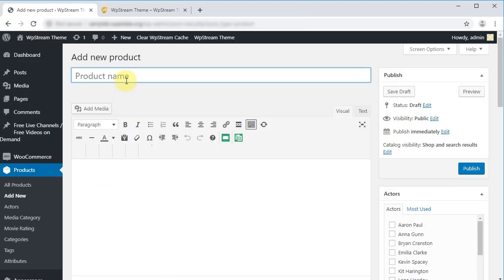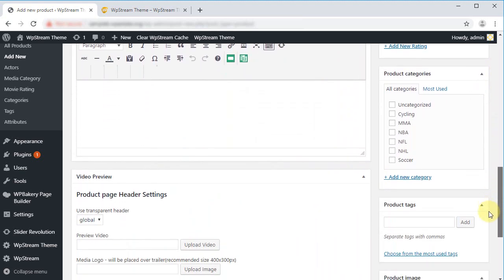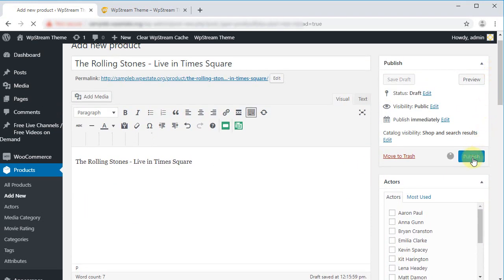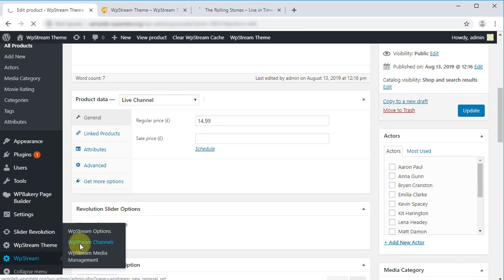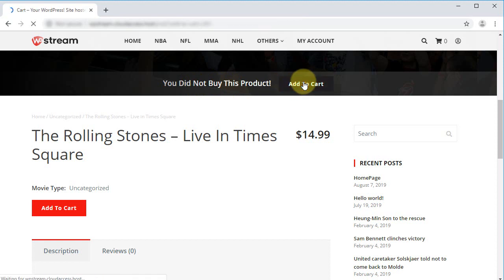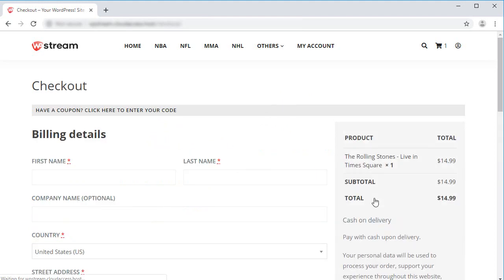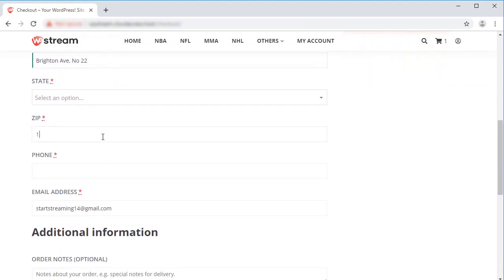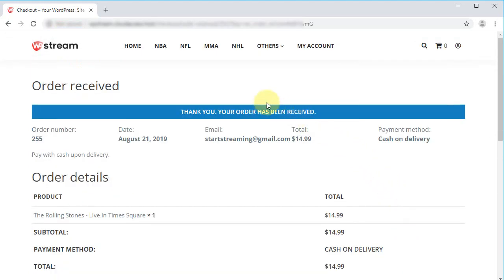How To Broadcast A LIVE PAY-PER-VIEW EVENT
For this tutorial you will need the WpStream plugin or the WpStream Theme, the WooCommerce plugin as well as an account on wpstream.net

This is a step by step guide on how to broadcast pay-per-view events with the WpStream platform, and how the end user will see the finished product.